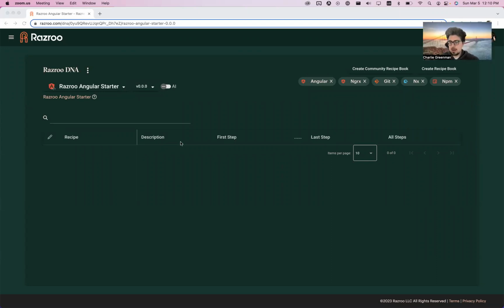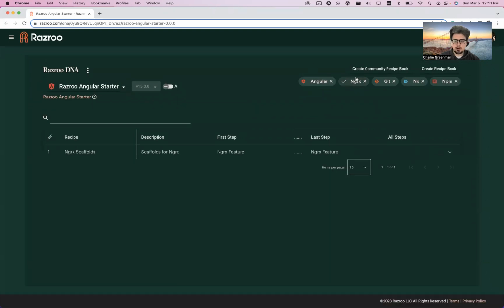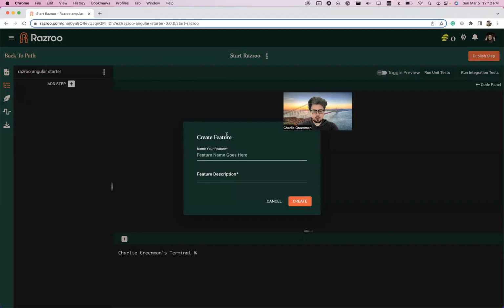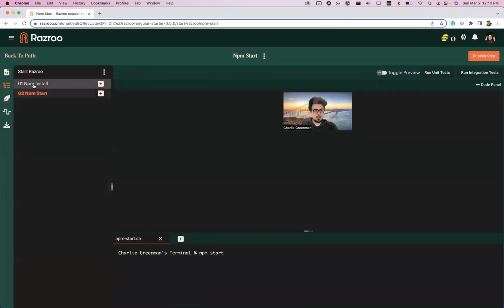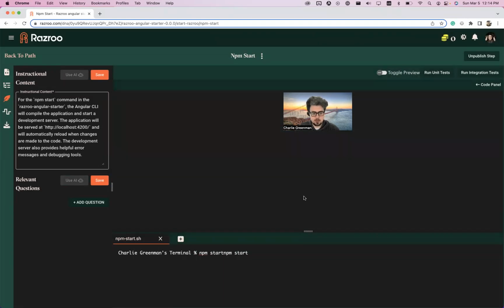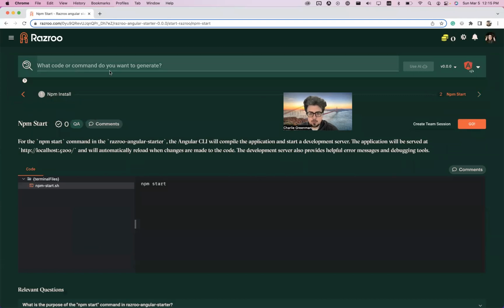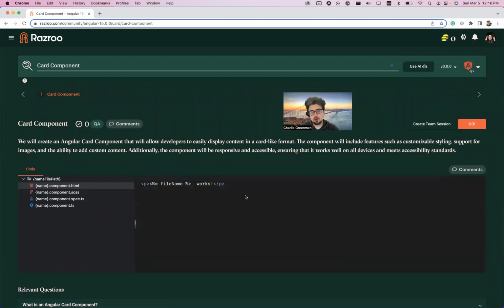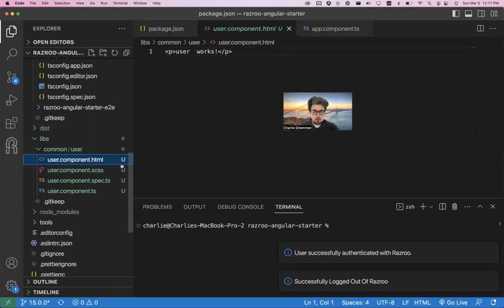Razroo Projects. Autonomous Documentation, Onboarding, Processes and Project Wide Code Generation.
Razroo is a Ready-For-Deployment Components platform. The Razroo system puts emphasis on quality when uploading code to the system. While the features we have might be limited in the 1000s (at the moment) the code you generate from Razroo is perfect verbatim.

You can expect the Razroo-generated code to work as is.

Try it out for free at razroo.com. Thank you for you continued support and bemore - Charlie